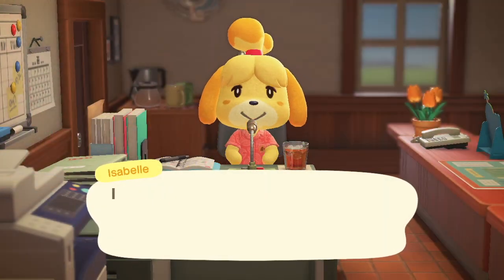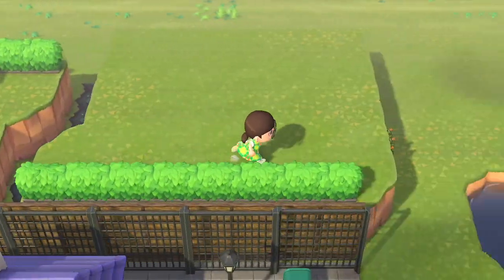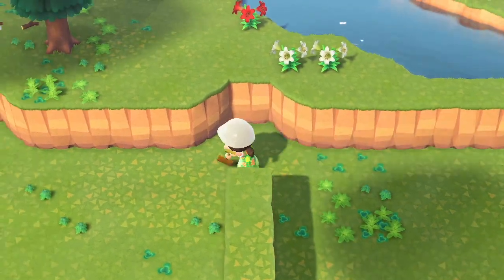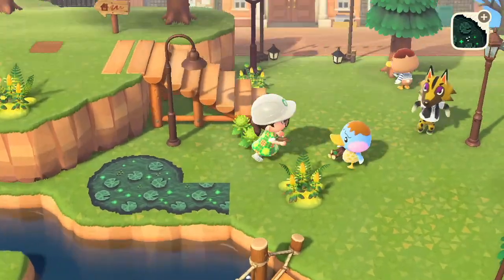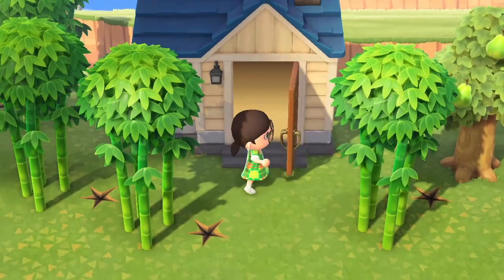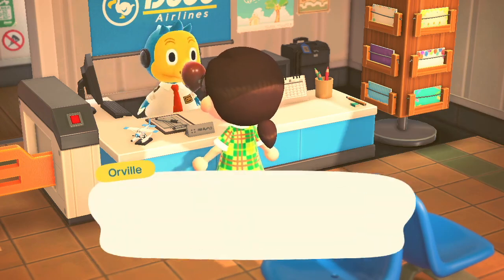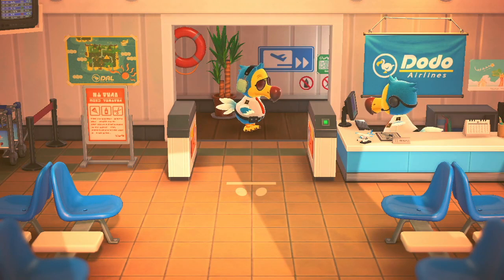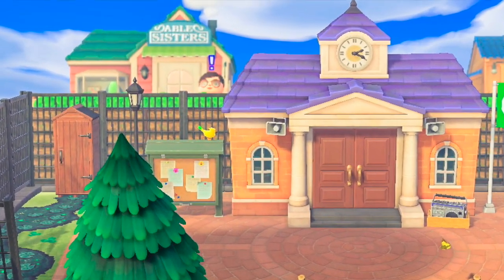DAY 8: Moving Nook's & Villager Hunting!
Hello everyone! Thank you so much for checking out this video.

0:00 intro
1:05 moving nook's cranny!
1:42 a bit of terraforming and decorating
4:48 villager hunt time!
6:43 revealing my new villager!
7:25 updated flyover and outro